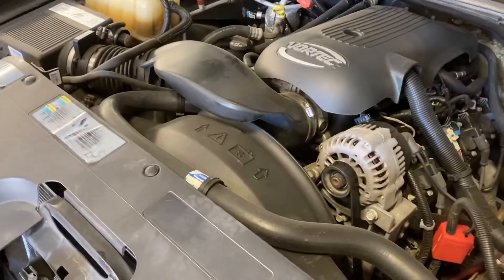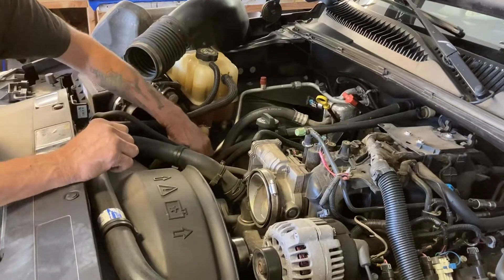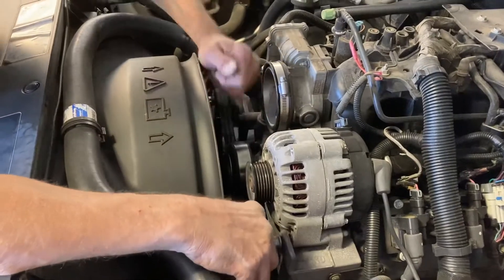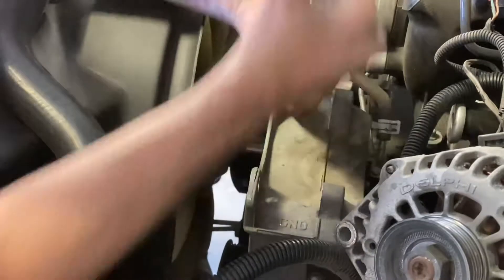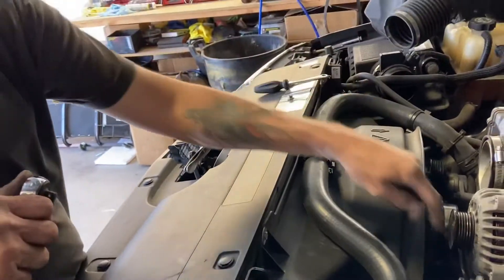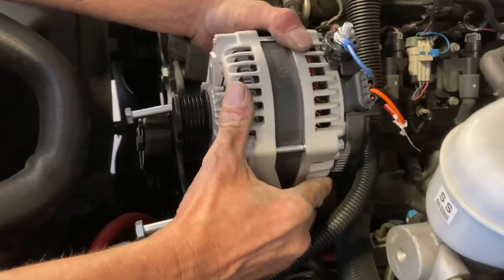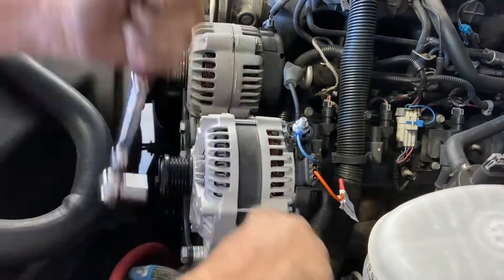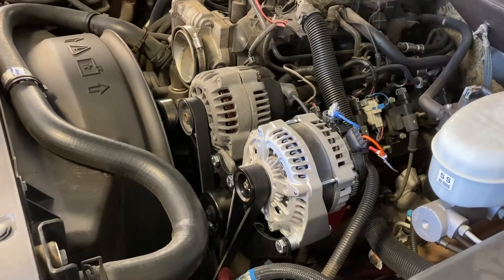Ohio Generator dual alternator bracket kit install video for GM motors 5.3 to 6.0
This is a DIY video to install a dual alternator bracket from Ohio generator